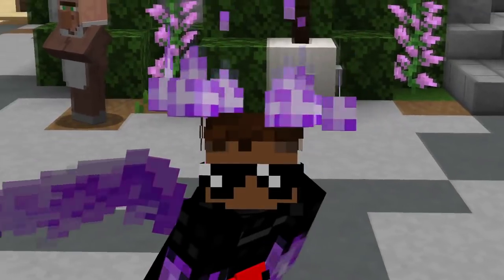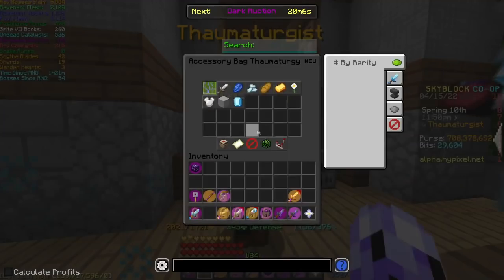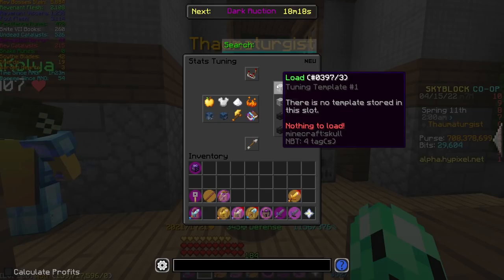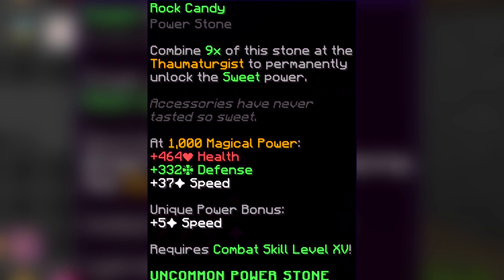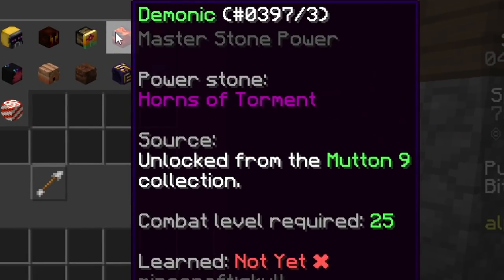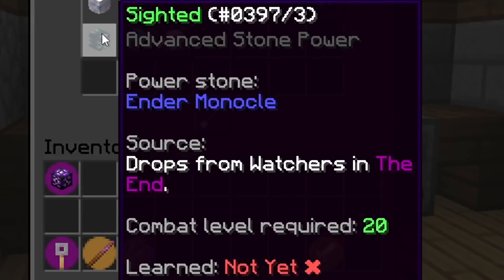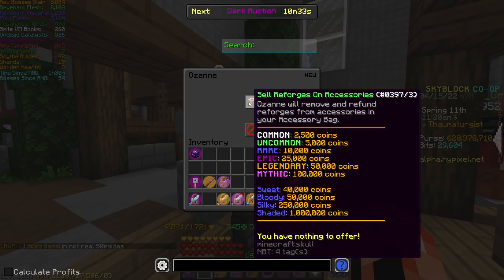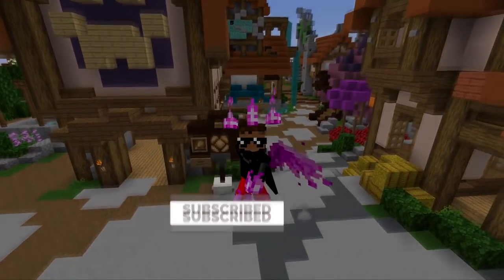FULL TALISMAN REWORK GUIDE! (Talismans Suck Now) | Hypixel Skyblock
Do you guys like these changes?
► Extra Info:
Server IP: mc.hypixel.net
Pc Specs:
i7 12700k
3070 8gb
16gb DDR5 4800 mhz
Monitor Specs:
165hz Asus

Timestamps:
Intro: 0:00
Building Location: 0:32
Base Idea: 0:54
Base Presets: 2:00
Tuning/Customization: 2:22
Added Presets: 3:35
Sweet: 3:58
Silky: 4:02
Shaded: 4:07
New Ones: 4:10
Scorching: 4:26
Healthy: 4:42
Slender: 4:50
Strong: 4:59
Bizarre: 5:11
Demonic: 5:19
Hurtful: 5:28
Pleasant: 5:40
Adept: 5:48
Bloody: 6:02
Forceful: 6:08
Itchy: 6:17
Mythical: 6:27
Sighted: 6:39
How To Get Presets: 6:50
Accessory Bag Upgrade: 7:06
New Talisman: 7:27
Selling Reforges: 7:46
Magical Power Scaling: 8:07
Final Opinion/Thoughts: 8:49
Outro: 9:12